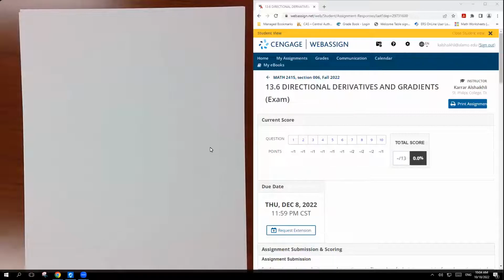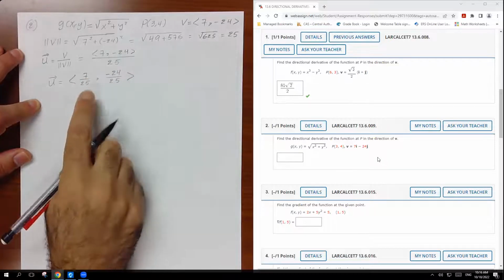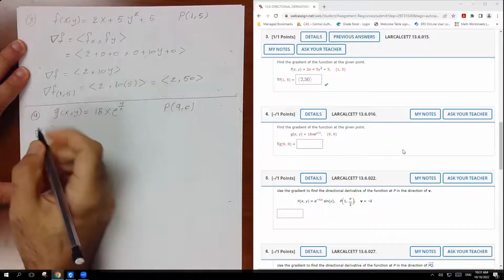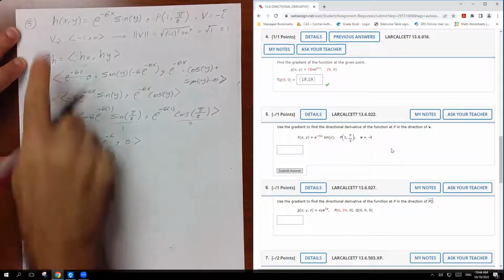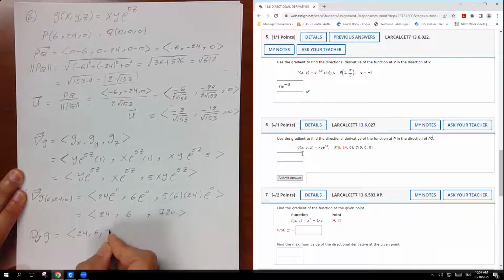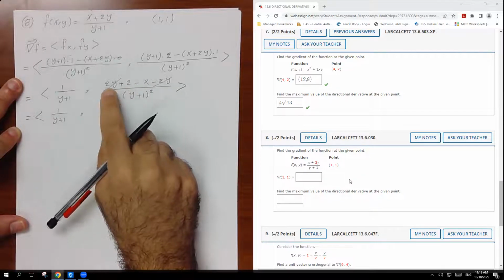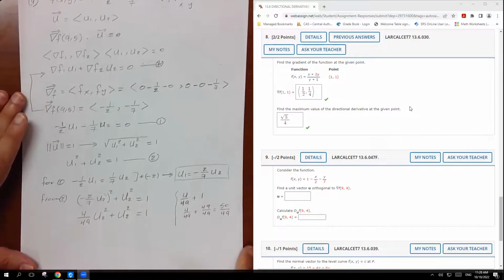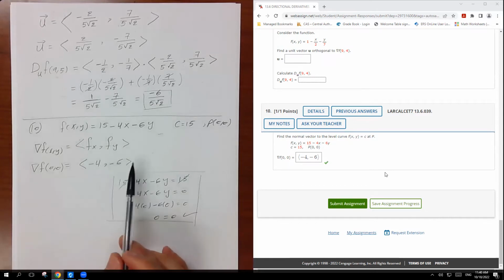13.6 Directional Derivatives and Gradients (WebAssign)